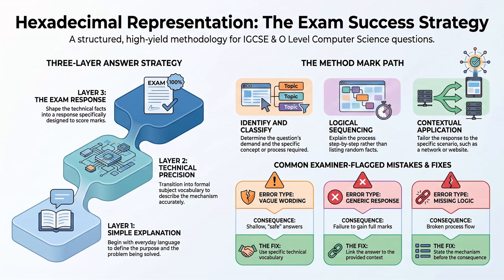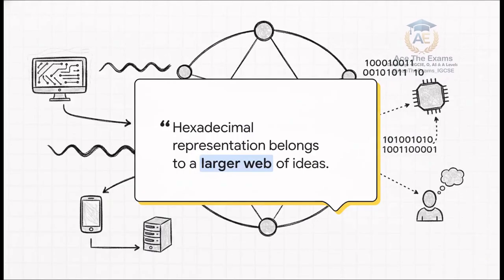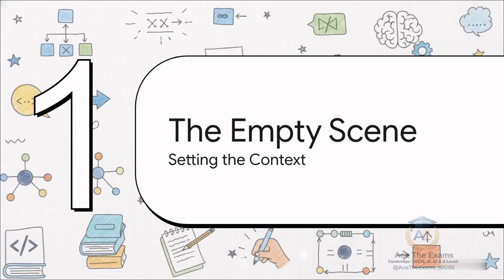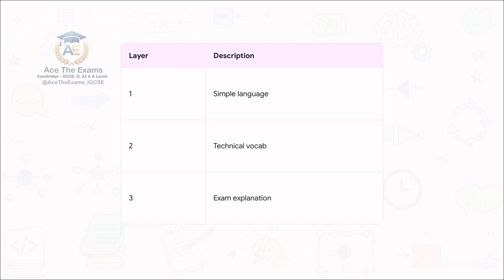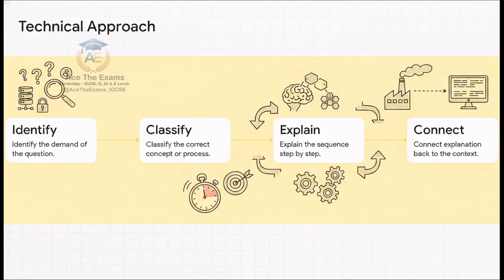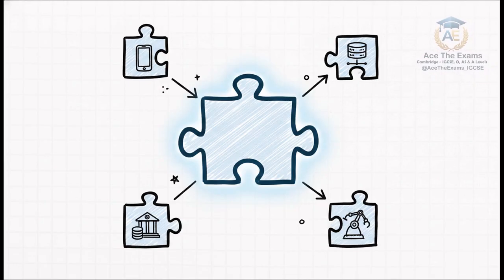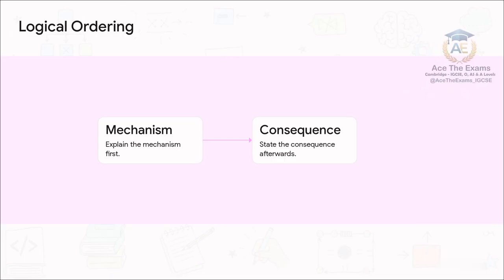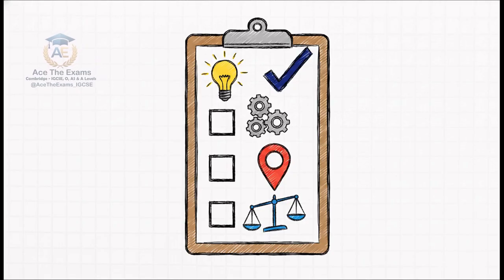Hexadecimal Representation Exam Strategy - Computer Science IGCSE and O Le... | Ace The Exam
Hexadecimal representation exam strategy - computer science IGCSE and @@phrase5@@ computer science - and 0478 for @@phrase1@@.
This @@phrase3@@ lesson explains hexadecimal representation exam strategy - computer science IGCSE and @@phrase5@@ with syllabus-focused revision, exam technique and past-paper style practice.

Topic: hexadecimal representation exam strategy - computer science IGCSE and @@phrase5@@

Chapters
00:00 Intro
03:42 Section 1
07:24 Section 2
11:06 Section 3